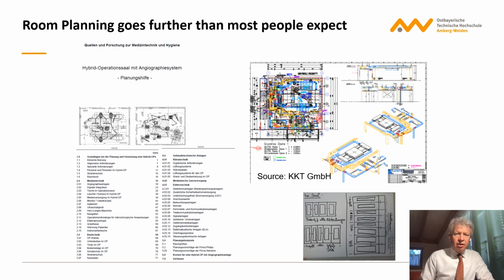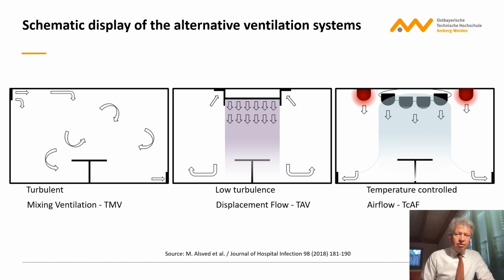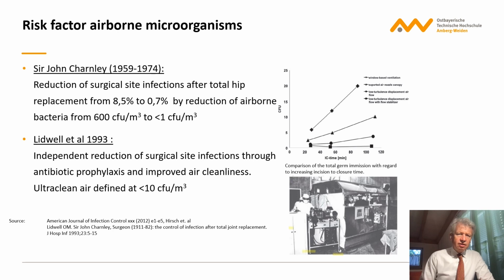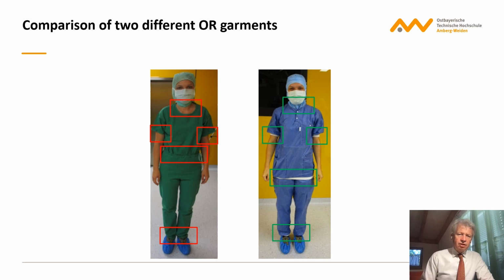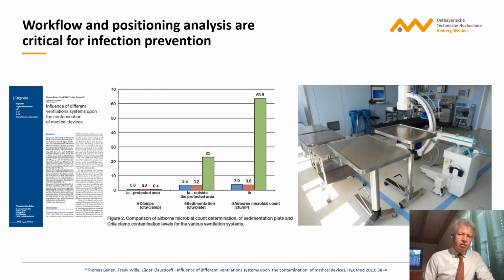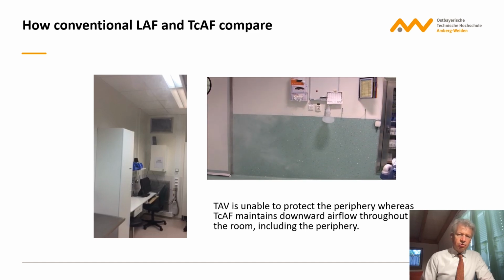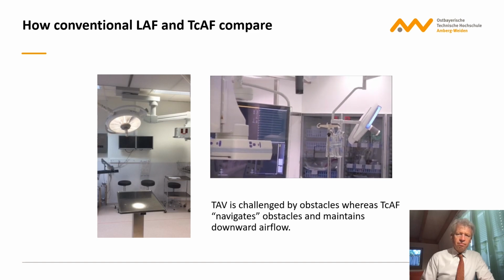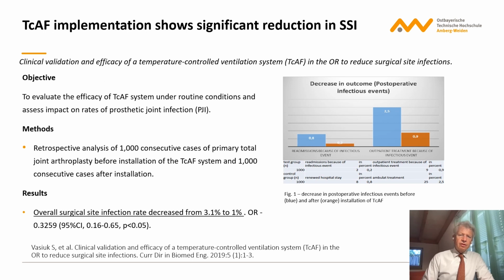IAQS Talk | The critcal role of ventilation in designing and running operation theatres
Prof. Dr. med. Clemens Bulitta, presents the critcal role of ventilation in designing and running operation theatres.

IAQS-Talks is an educational and multi-disciplinary project for indoor air quality. Top experts from different disciplines will share their knowledge and perspectives on the subject. The experts will give short presentations pitches that are understandable to people that have no background on the presented topic. Making it easier to open the discussion and creating awareness to a larger public.